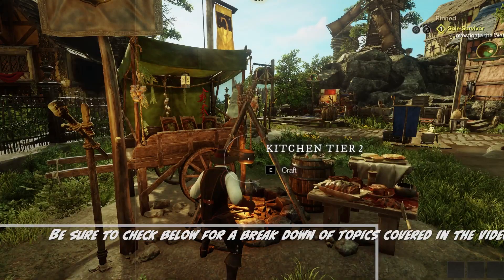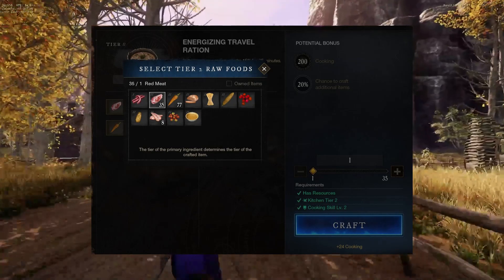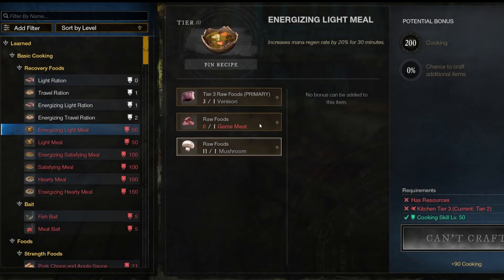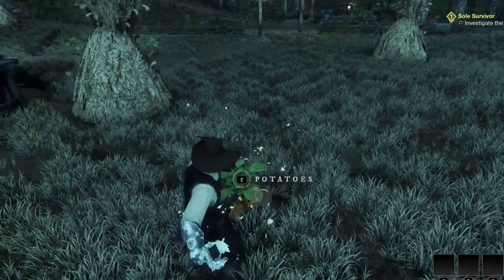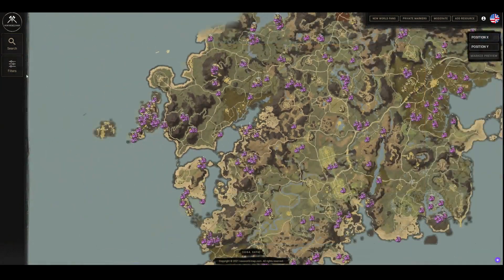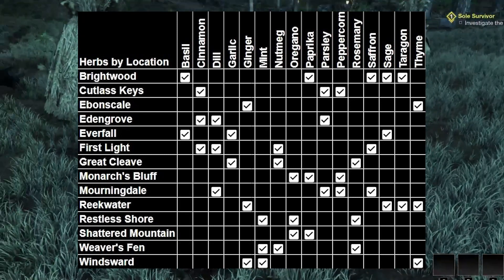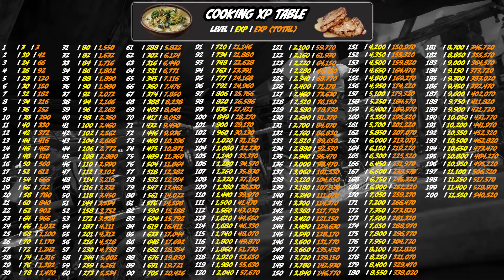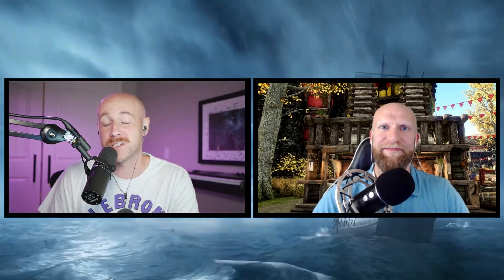The ULTIMATE New World Cooking Guide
In this video we give you the ultimate New World Cooking Guide.

This complete New World cooking guide includes all of the following:

0:00 An Introduction to Cooking in New World (and some general tips)
3:49 The Different Types of Foods and Buffs
7:07 Where to Find Recipes
8:27 How and Where to Find Cooking Ingredients
11:05 How to Level Cooking in New World
17:15 Level 1-50
20:00 Level 50-100
22:10 Level 100-150
24:23 Level 150-200
27:07 Items to Enhance Your Cooking
28:12 A Cooking Experience Table
28:30 Outro

The cooking profession in New World allows players to craft foods that regenerate health and mana, increase your attribute points, increase your luck while gathering, and increase your max gear score for an applicable trade while crafting. You can also craft fishing bait and dyes with the cooking profession.

In order to get started cooking you simply need to gather some cooking ingredients, make your way over to a kitchen or campfire, and press the default key of “E” to begin crafting.

There are many ways to go about leveling cooking in New World, however this guide is going to go over the most effective and efficient way to get from level 1 to the max level of 200 in cooking.

New World Release Date is set for September 28, 2021

 --Links--

We cover all the New World MMORPG News, provide guides, videos, and much more!